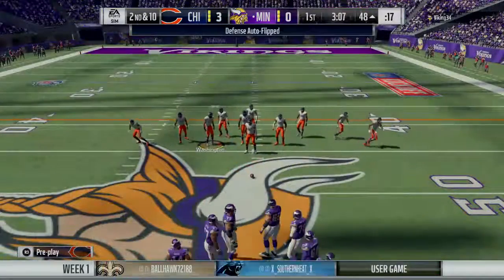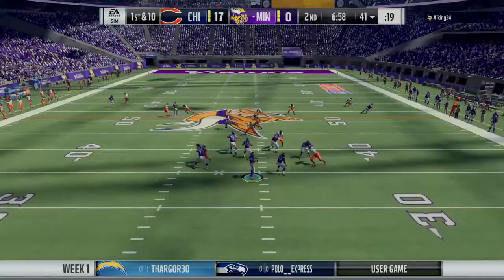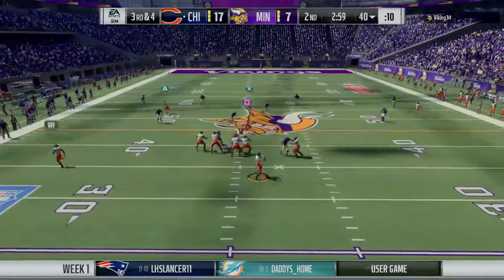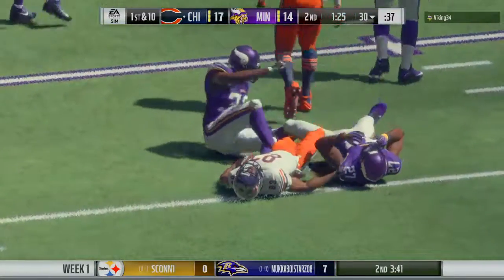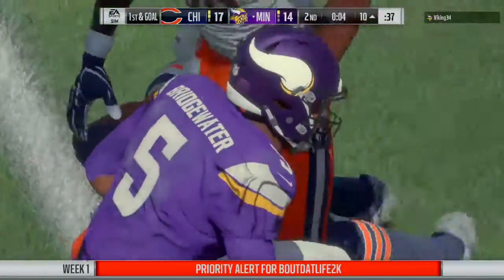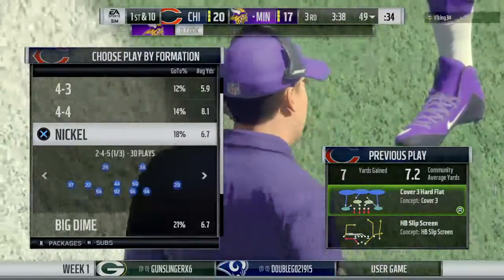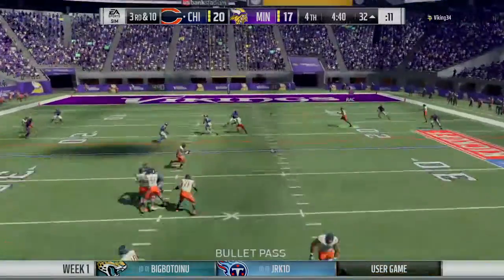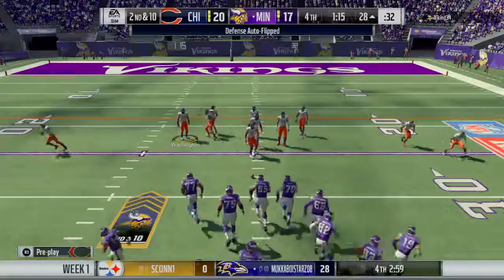Saiint24's Live PS4 Broadcast